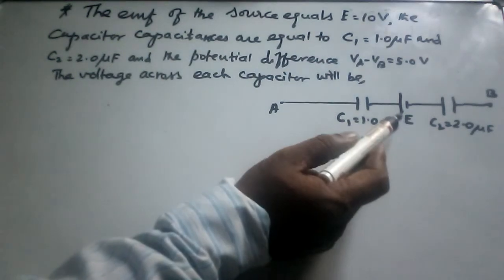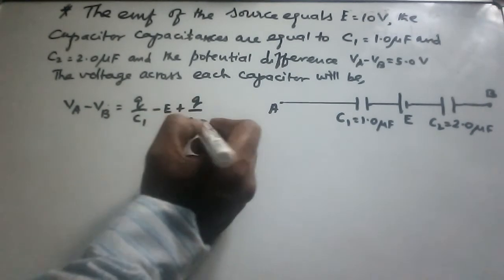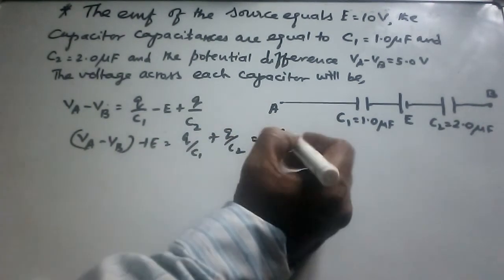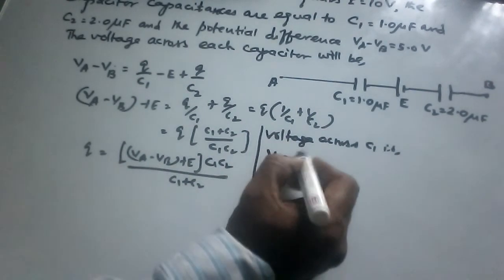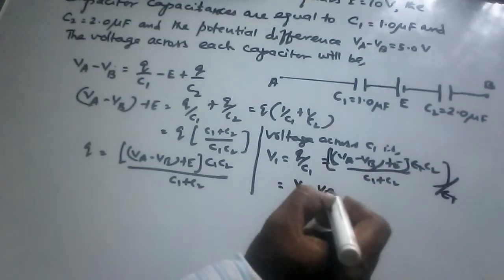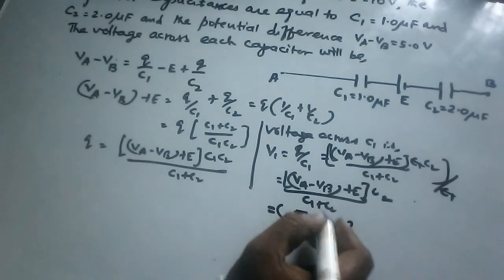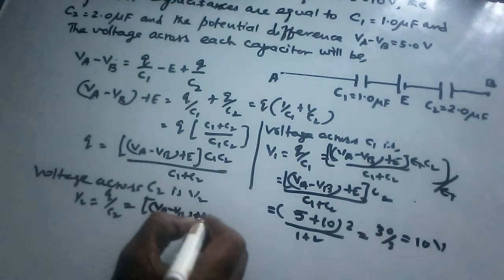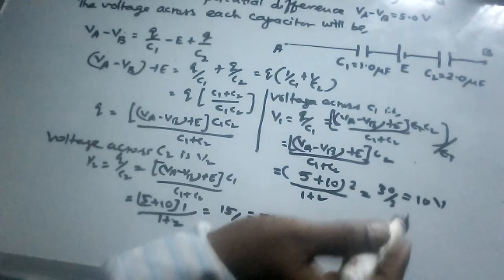NEET/JEE/ÀIIMS/JIPMER etc Numericals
Electrostatics Part 47